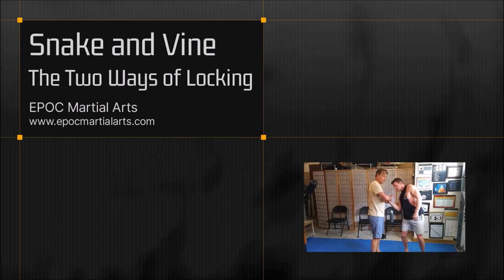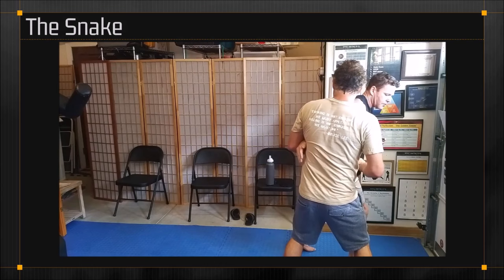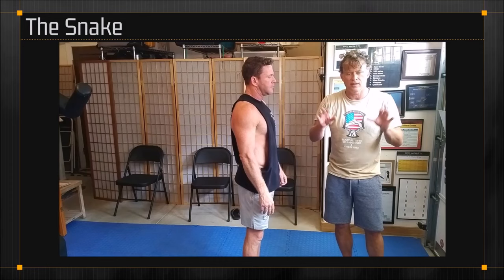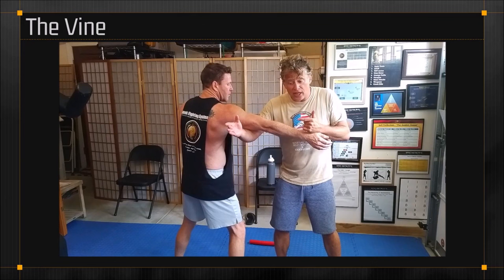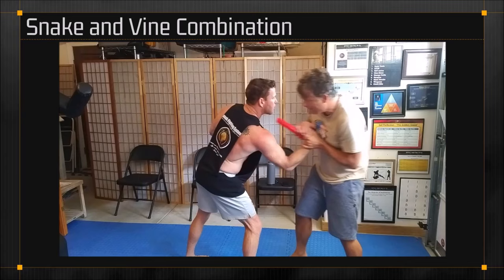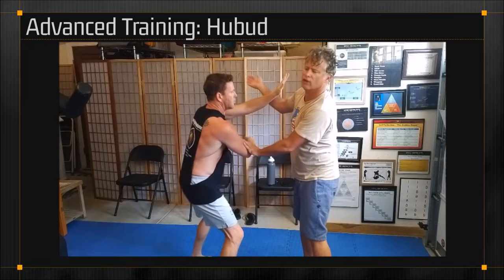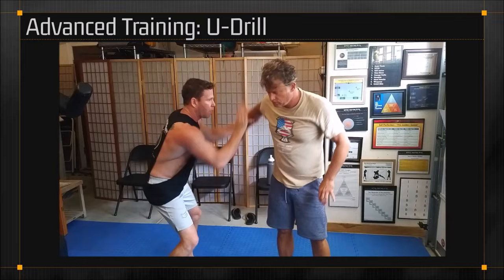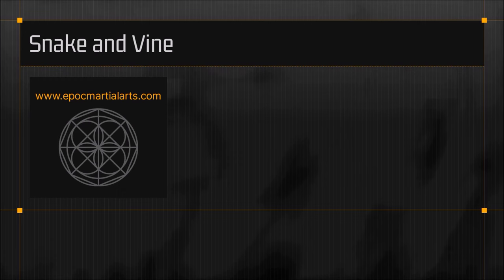Snake and Vine, The Two Ways of Locking | Jeet Kune Do | Kenpo | MMA | Kali | Jiujitsu | Weapons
➔Table of Contents:
0:00 Introduction
0:56 The Two General Ways of Locking
1:33 The Snake
3:44 The Vine
5:44 Snake and Vine Combination
7:16 The Scissor
8:05 Advanced Training: Hubud
9:04 Advanced Training: U-Drill
10:35 Advanced Training: Lock Flow and Variations
12:14 Conclusion

🌐 For the centerline concept, please visit the article: Jeet Kune Do, The 4 Ways of Centerline, and the Shapes of Combat: